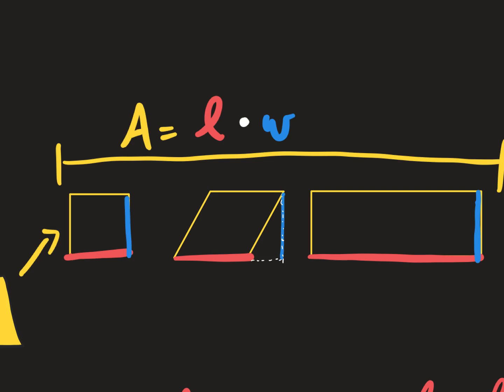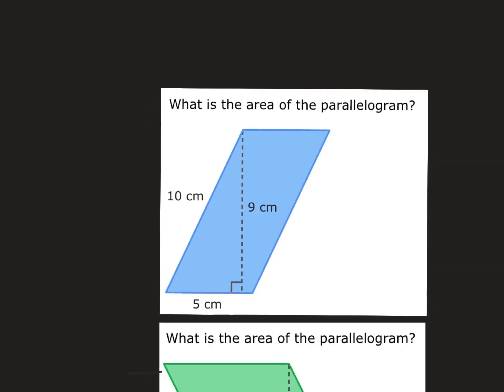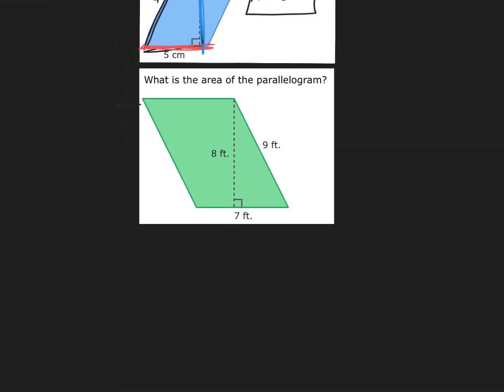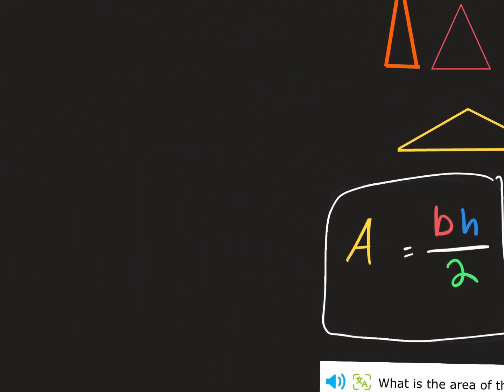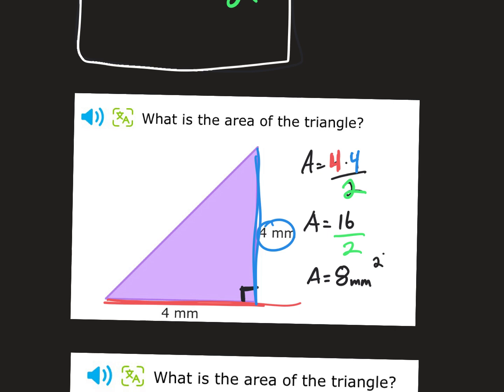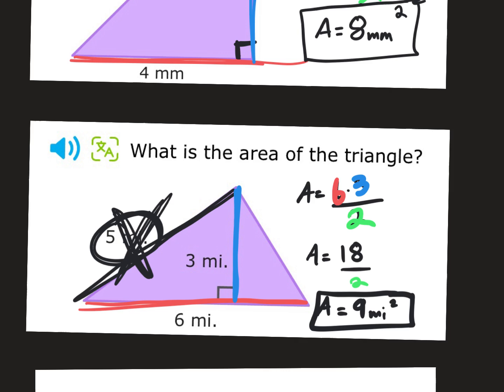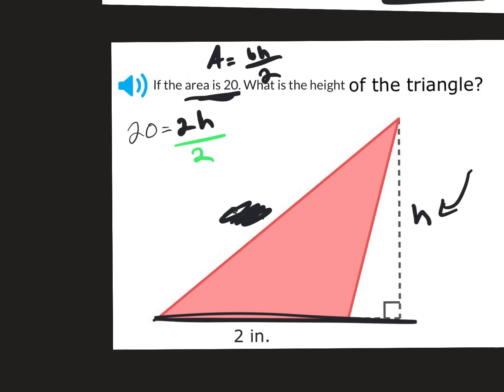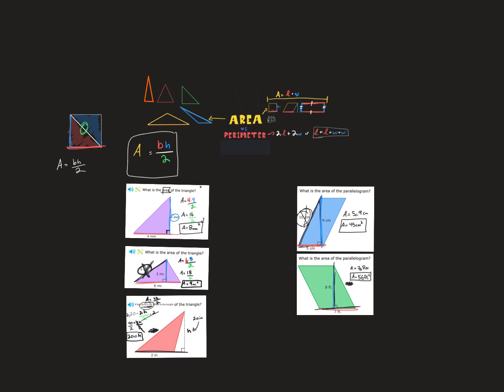8.1 & 8.2 Area and Perimeter of Parallelograms and Triangles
Area of parallelograms A=(b)(h)

Area of Triangles A= (b)(h)/2